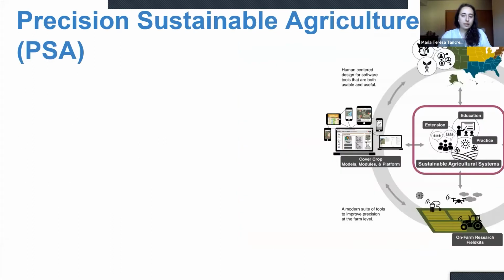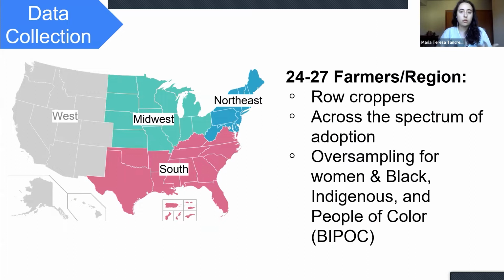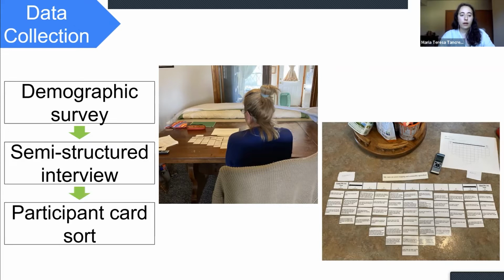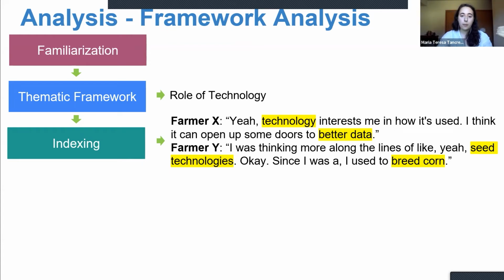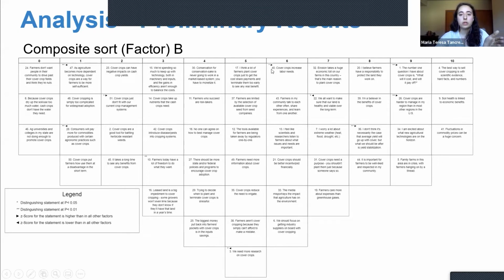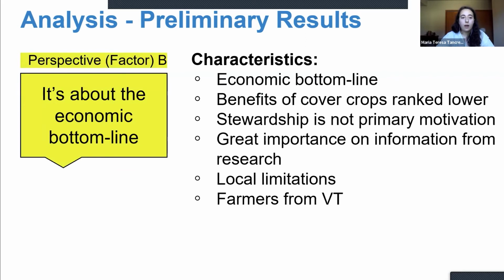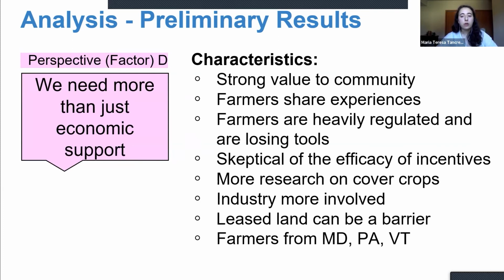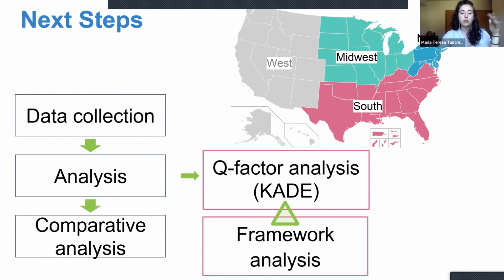Regional Q-Methodology data collection with NE farmers - Preliminary Results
Cover crops are a valuable tool to help address issues related to water and soil quality, weed management, and carbon fixation. Nevertheless, cover crops are used on only 5% of the harvested cropland in the United States. As part of the Precision Sustainable Agriculture project, we are using a methodology called Q-Methodology to understand farmers’ mindsets around cover crops. Using this methodology, we ask farmers to participate in interviews, share their opinions and experiences, and rank statements about cover crops and commodity agriculture.
After creating and revising the statements for this study, we are currently conducting interviews across the Midwest, Northeast, and Southeast regions of the United States. The participants in our research are row-crop growers with different levels of experience and attitudes to cover crops. In this video, we present how we conducted and analyzed the interviews and share our preliminary results from the data collection in the Northeast.
While our preliminary analysis shows that themes like farmers’ stewardship, the belief in the benefits of cover cropping, and the importance of soil health are common among cover crop adopters in the region, we also notice that farmers group around four different mindsets presenting different characteristics and priorities (e.g., concern with the financial bottom-line, need for additional information and guidance, request for support other than economic incentives). These four groups show how even long-term adopters use cover crops for different reasons and in different ways, questioning a "one-size-fits-all" approach to the practice.